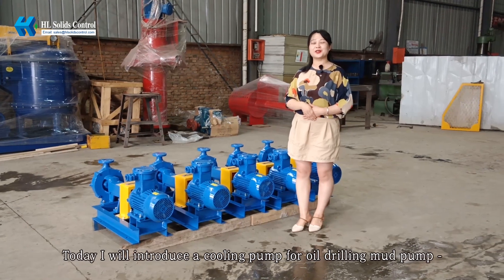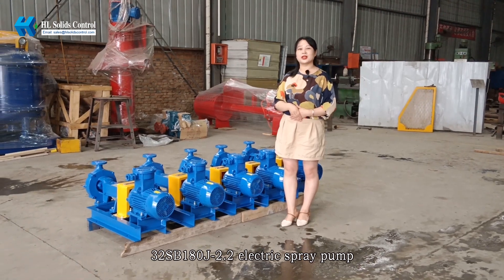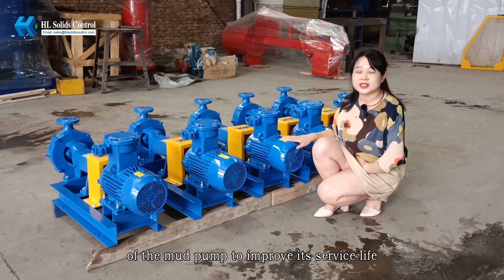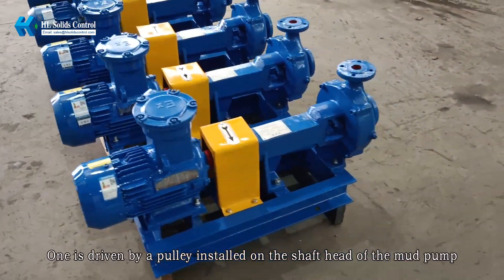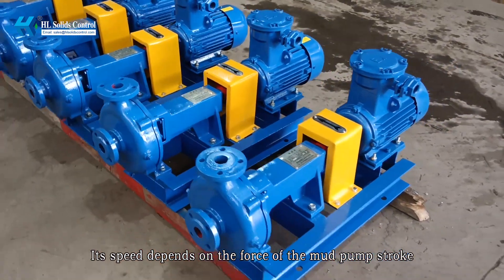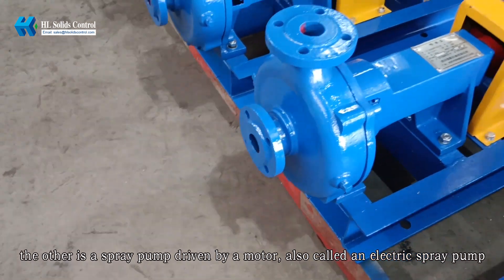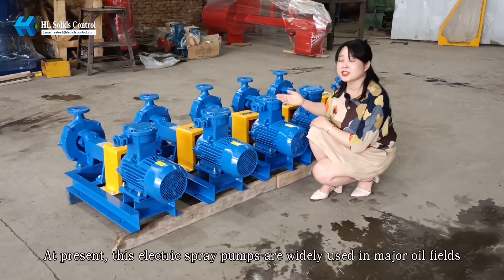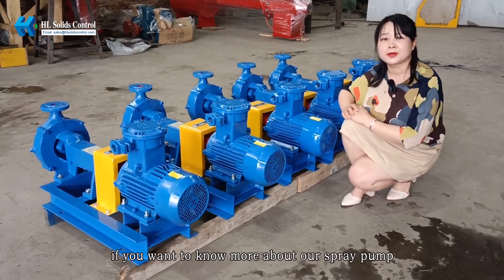32SB180J 2 2 spray pump introduction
32SB180J-2.2 electric spray pump is mainly used for cooling and flushing the cylinder liner of the mud pump to improve its service life.